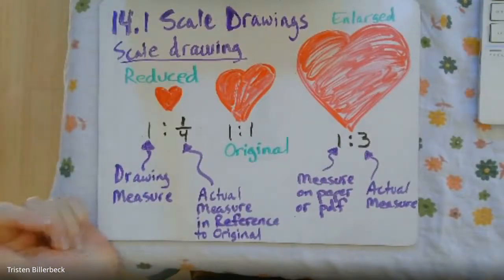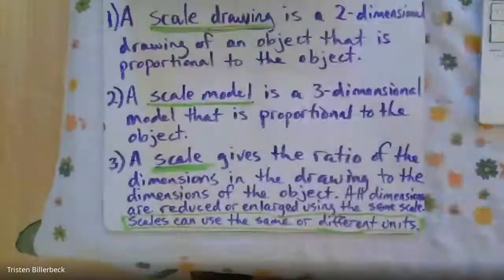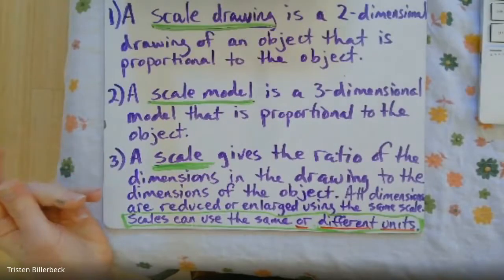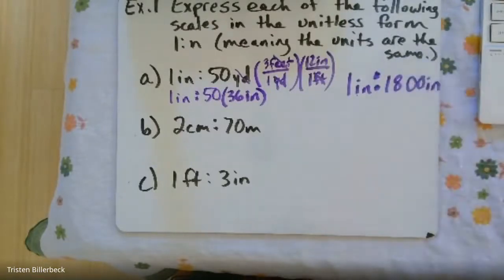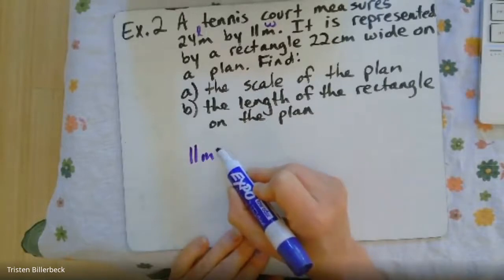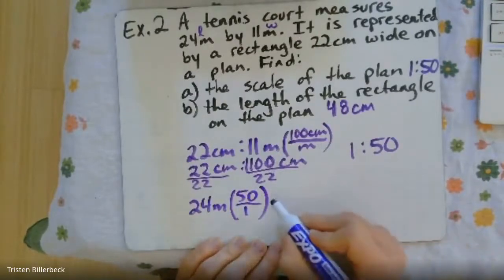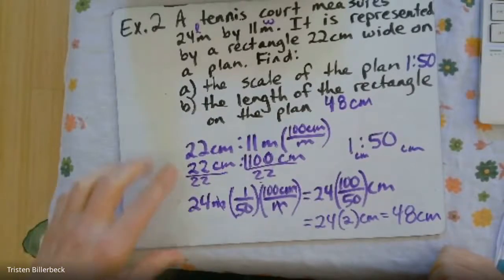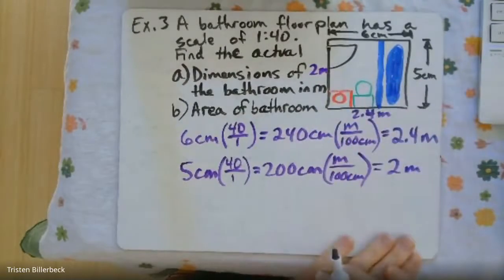Singapore Math 7 - 14.1 Scale Drawings